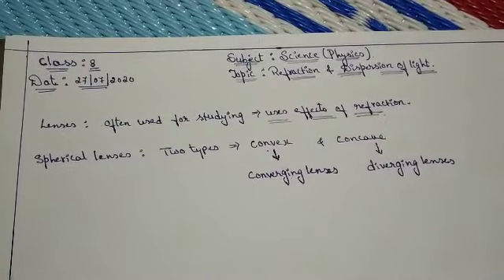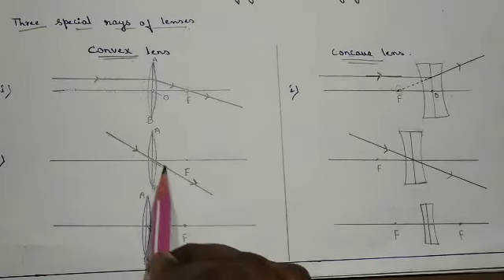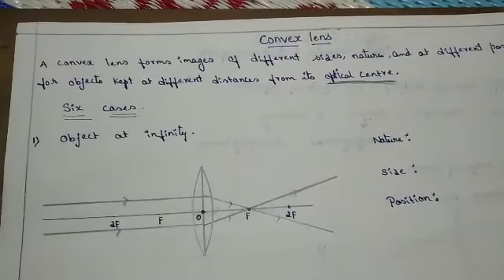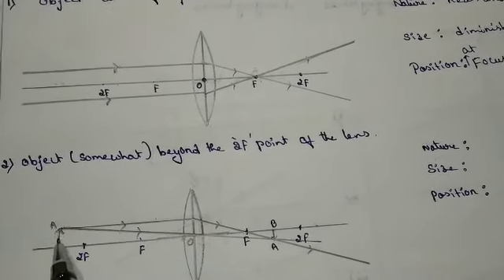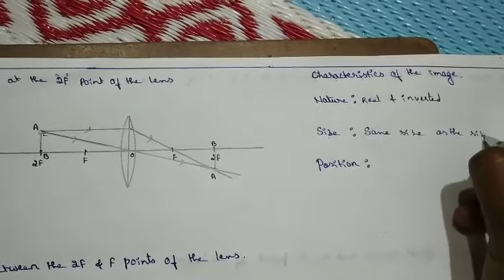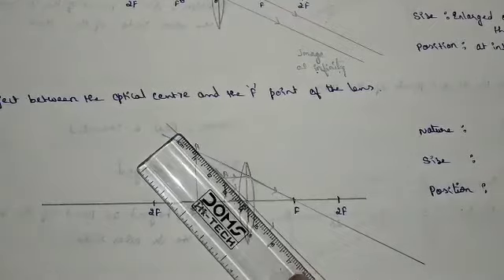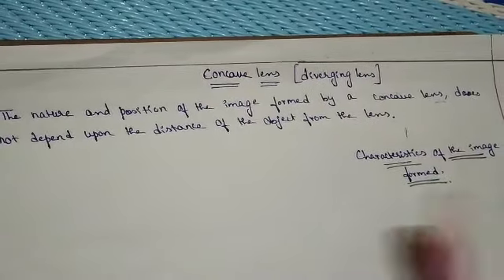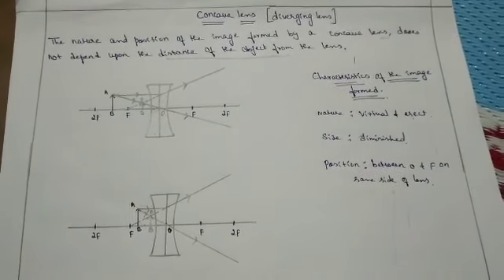Refraction and Dispersion of Light💡.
Sub - topic, Ray diagrams of lenses.